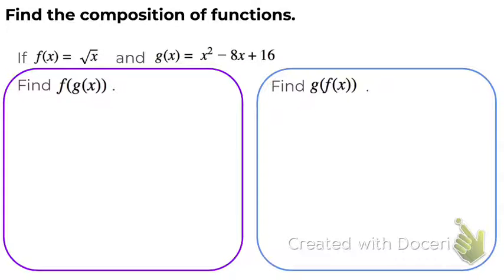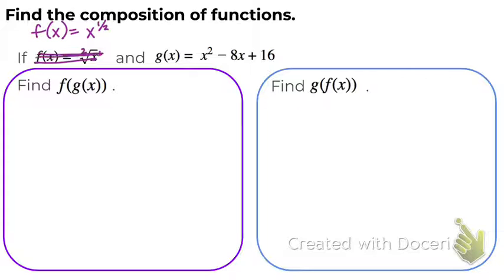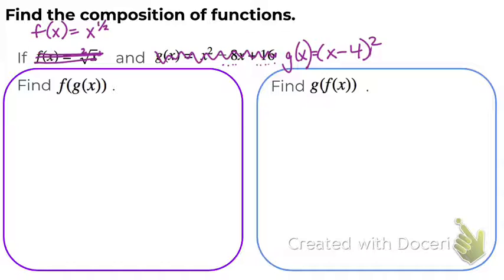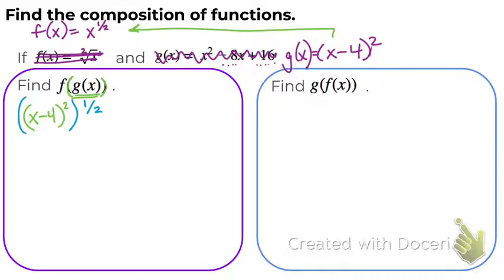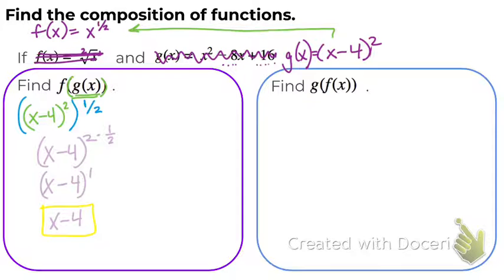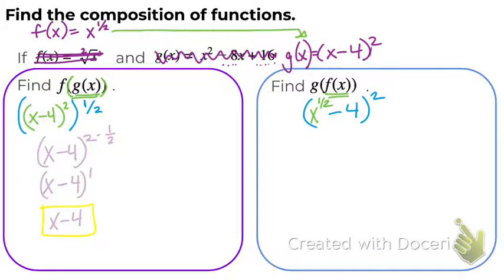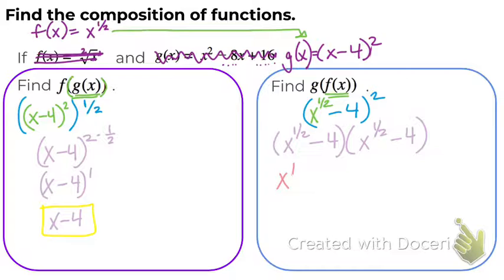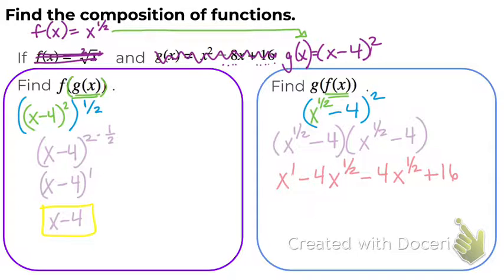Composition of rational and radical functions 5